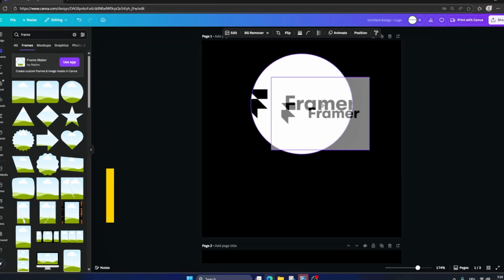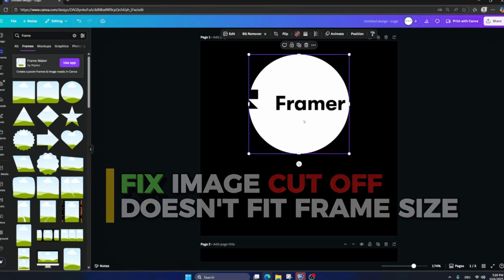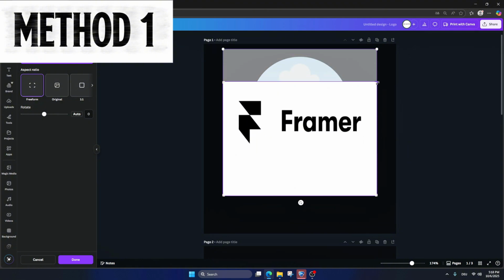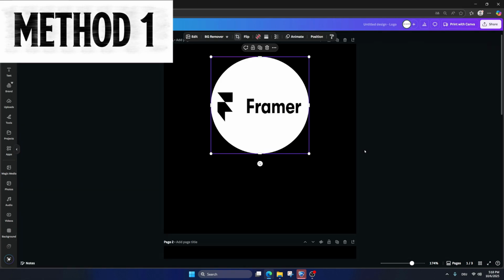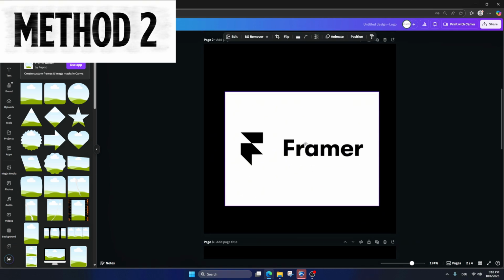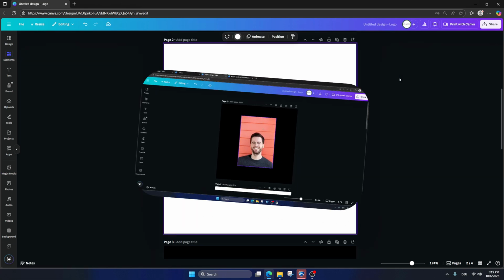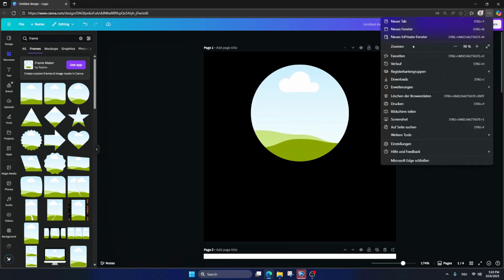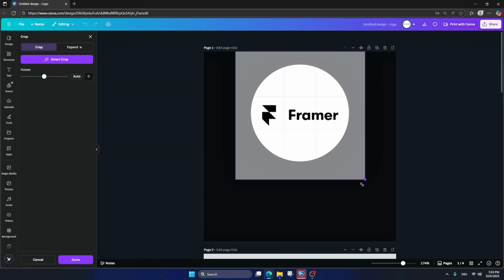How To Fix Image Cut Off Inside Canva Frame 🔳 Image Doesn't Fit Frame Size ‼️HERE IS THE SOLUTION‼️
If you have trouble with your image or video getting cut off or not fitting properly inside a Canva frame, then you are in the right place to fix this common issue!

I show you 2 methods to fix this step-by-step in this video!
Learn simple steps to adjust, resize, and perfectly align your images or videos, so they look clean and professional inside any Canva frames!